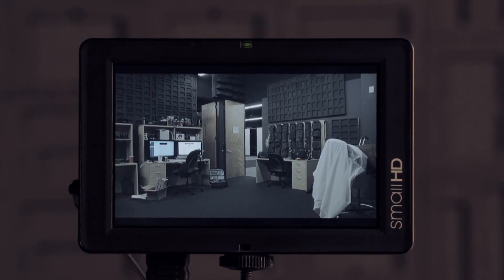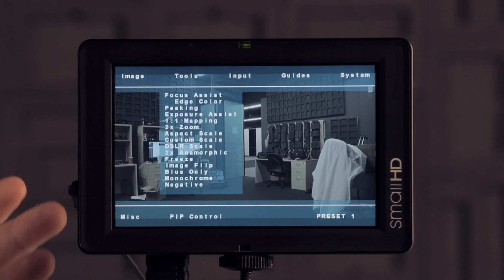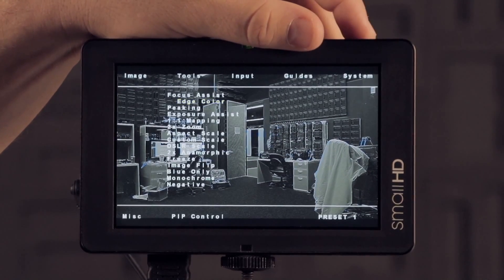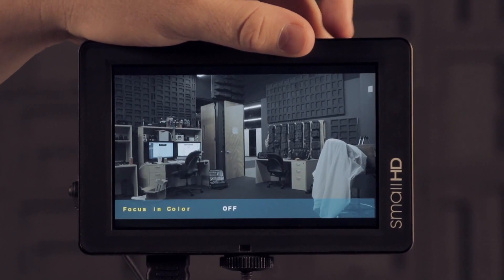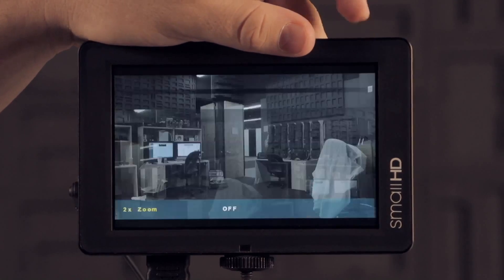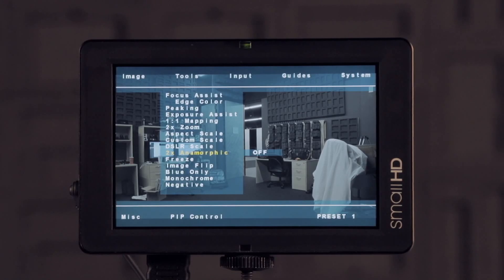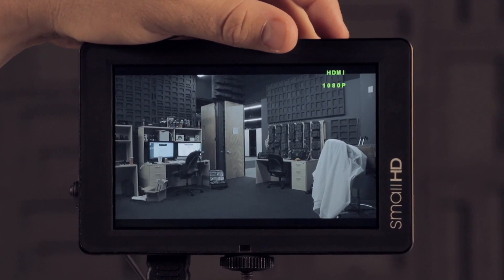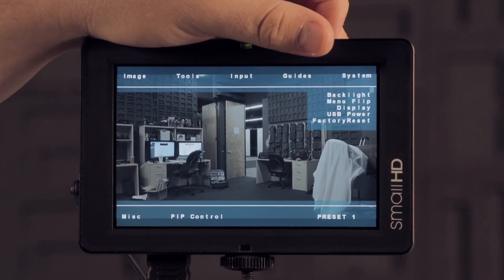DP6 Firmware 3.0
This is the latest firmware release for the SmallHD DP6 field monitor.  Features added in this firmware release include:
• Anamorphic Desqueeze
• 2x Zoom
• Focus In Color